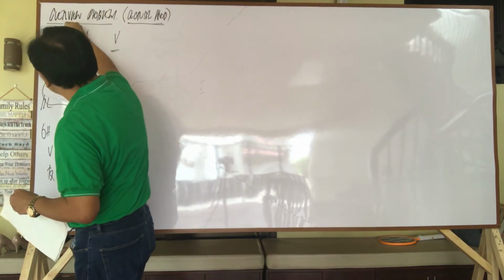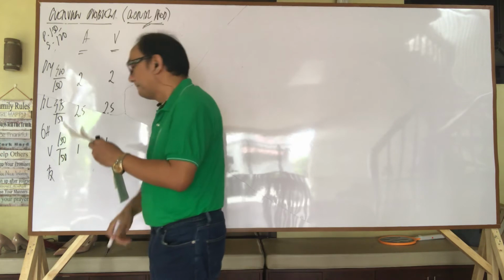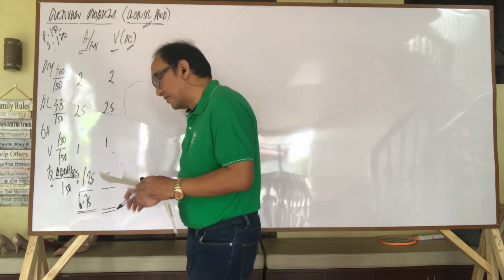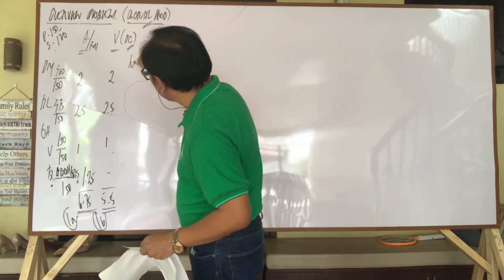ACDC Lec 1